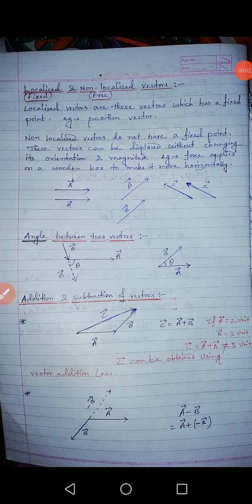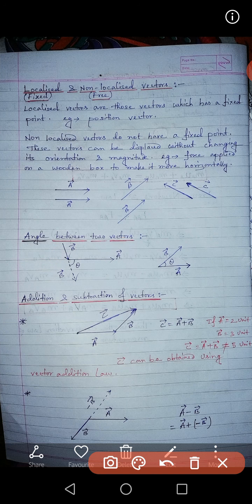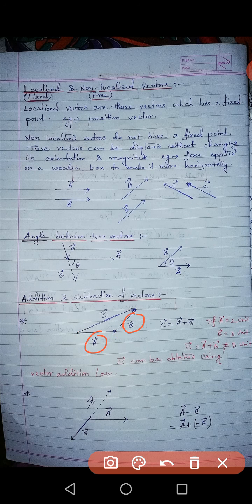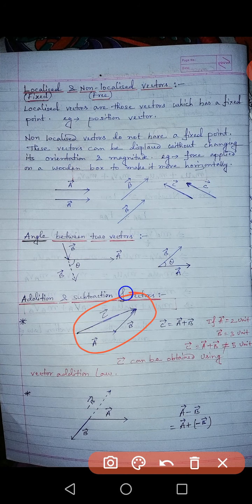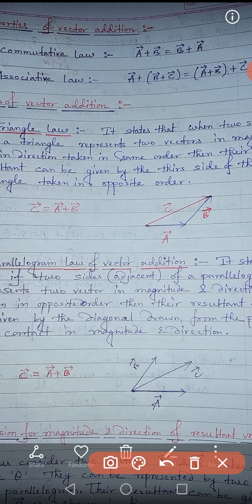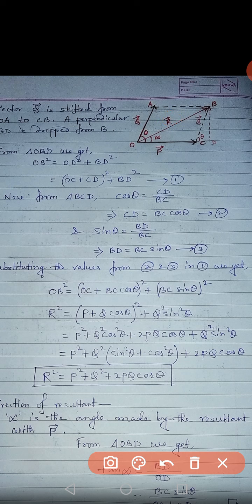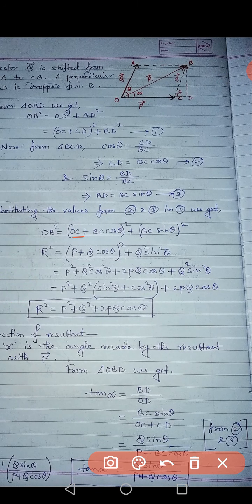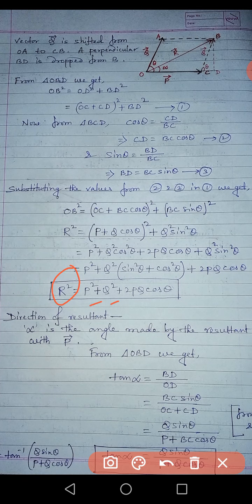Motion in a plan 1